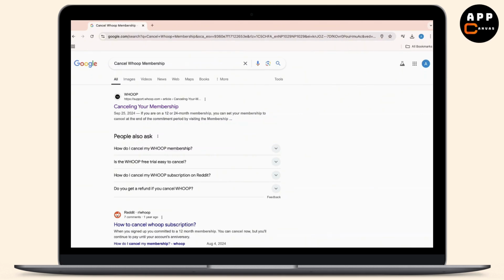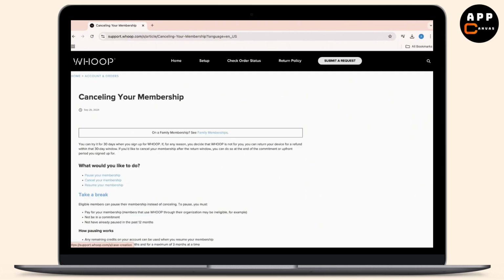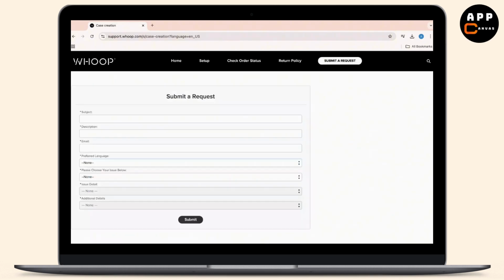How To Cancel Whoop Membership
Learn how to cancel your Whoop membership easily with this step-by-step guide. Whether you’re looking to pause your subscription or end it completely, we’ll show you how to cancel your Whoop membership hassle-free in 2024.

In this video, you'll discover how to cancel your Whoop subscription and avoid unnecessary charges. We’ll also explain the steps to ensure your cancellation is successful.

Timestamps:
0:00 Introduction
0:25 Step 1: Accessing Your Whoop Account
0:40 Step 2: Navigating to Membership Settings
0:55 Step 3: Confirming Your Cancellation